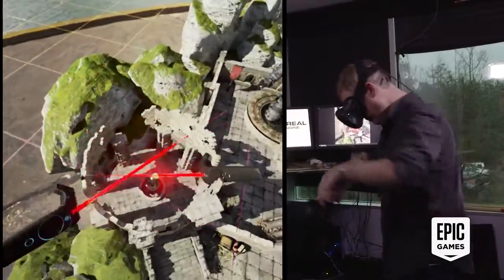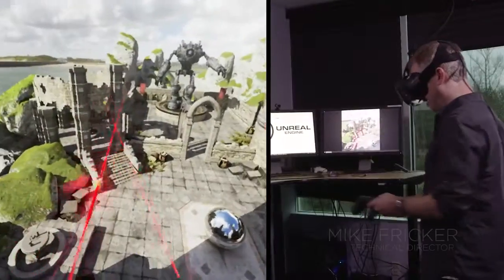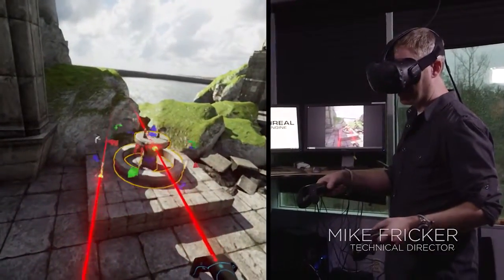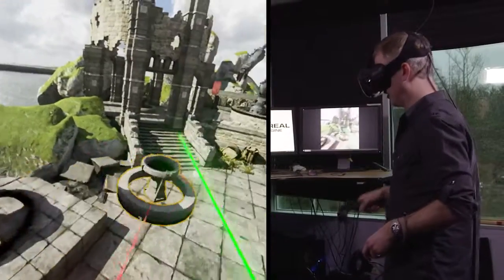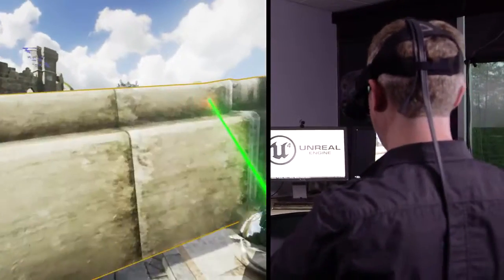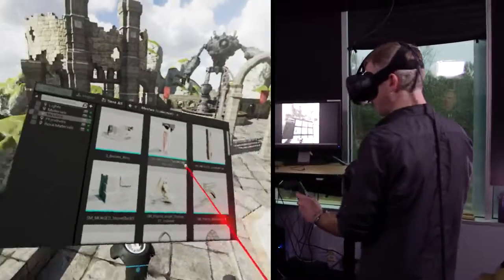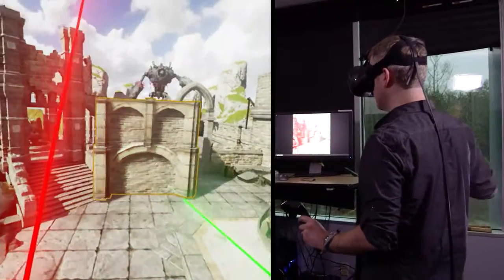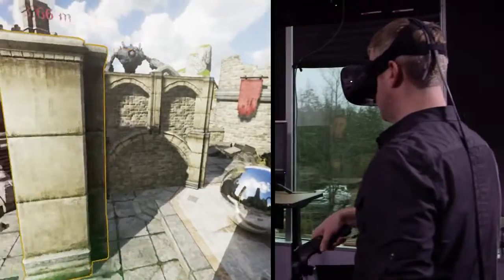Building VR in VR with Unreal Engine 4 Early Preview